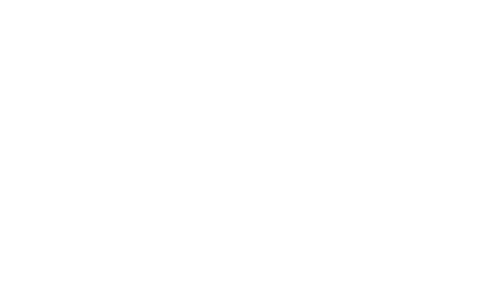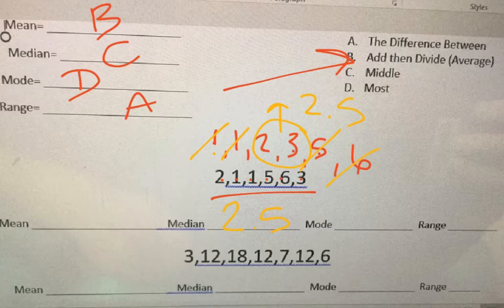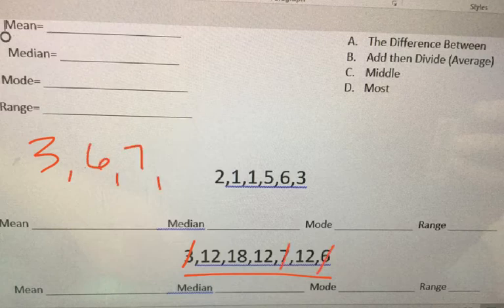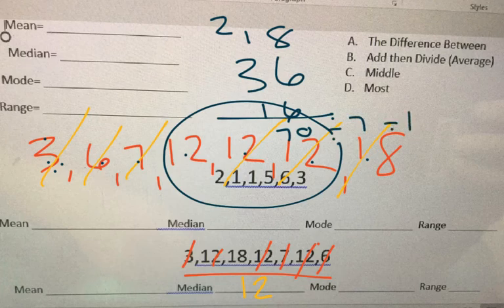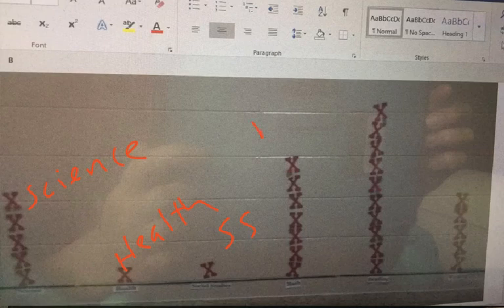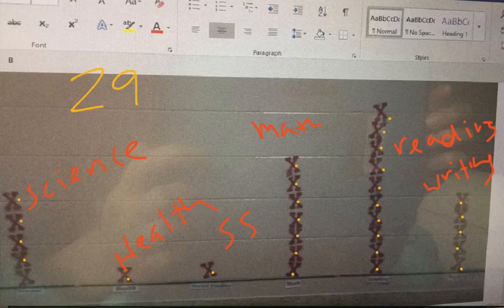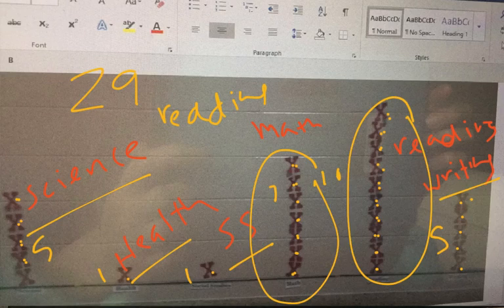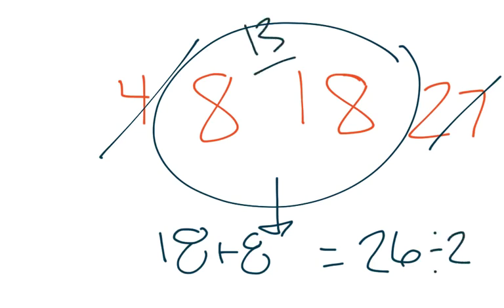Mean Median Mode and Range Review